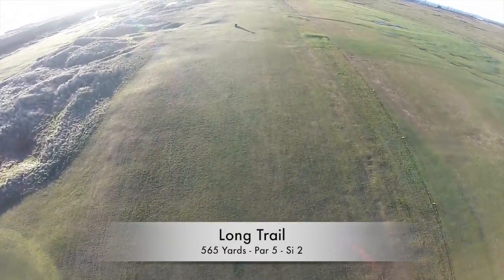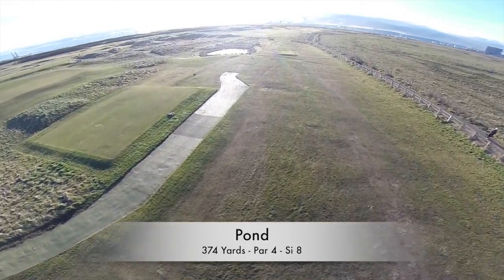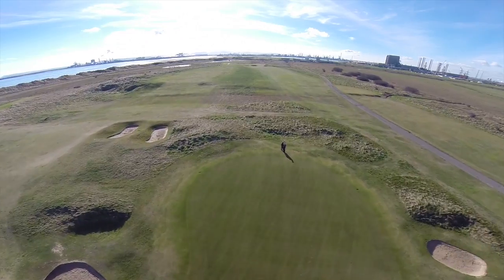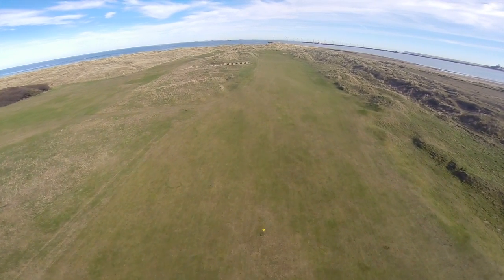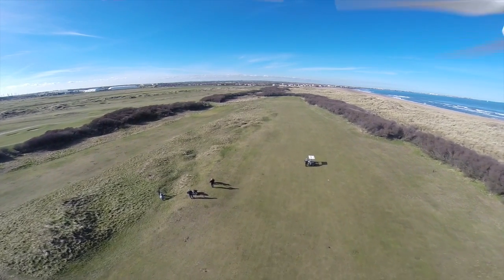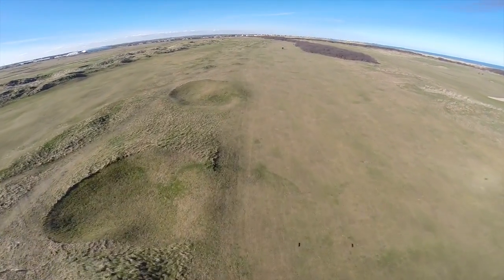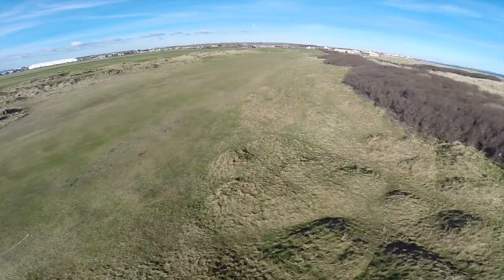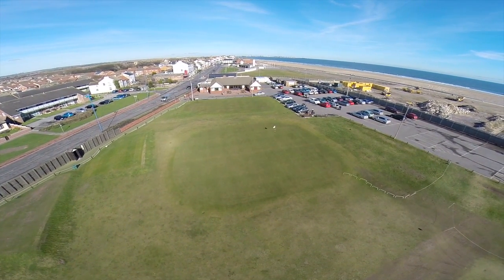Seaton Carew - Brabazon Course with Peter Alliss